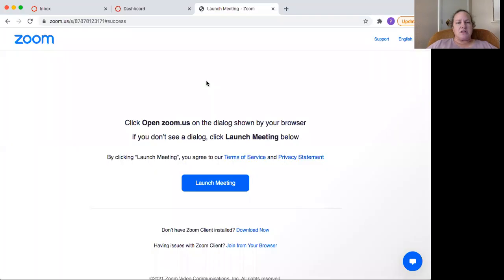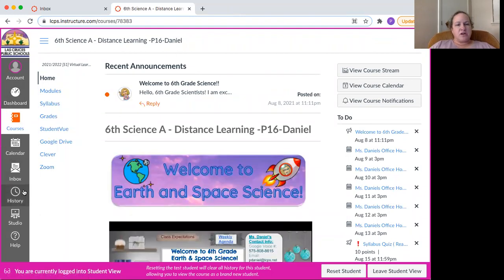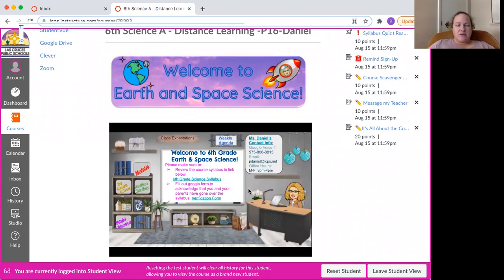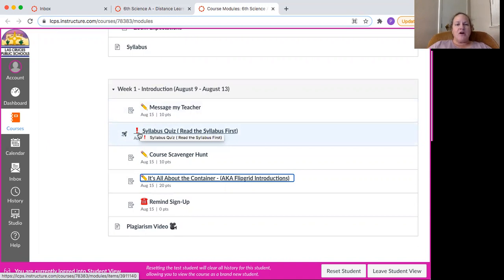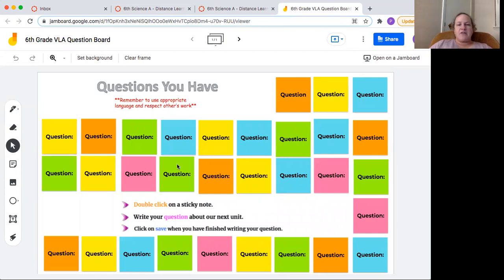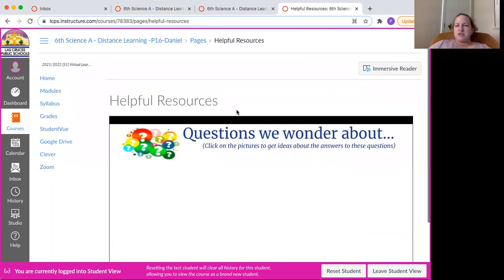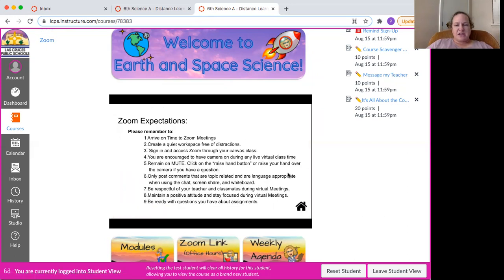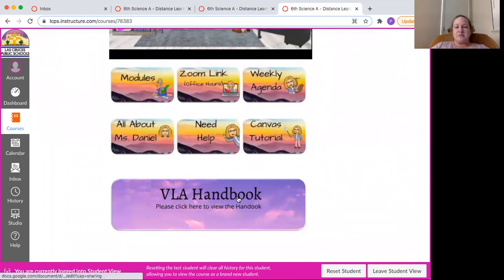6th Navigate Canvas